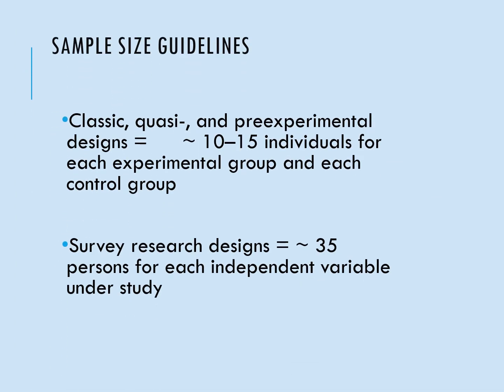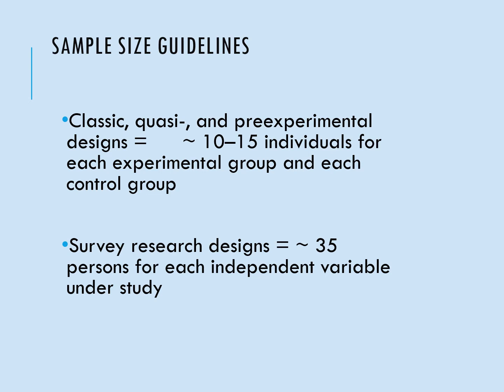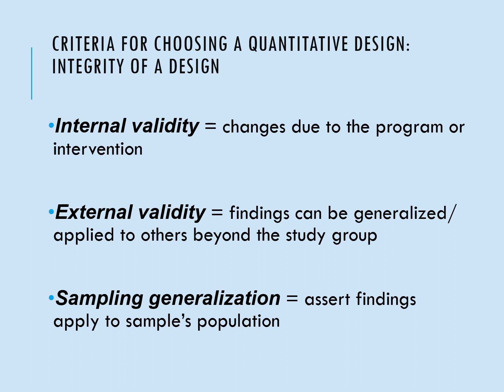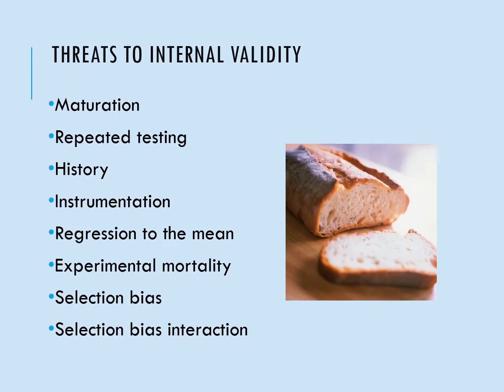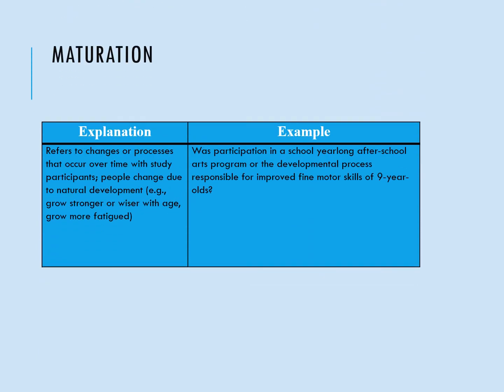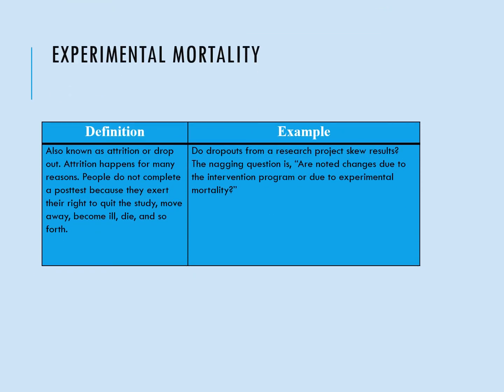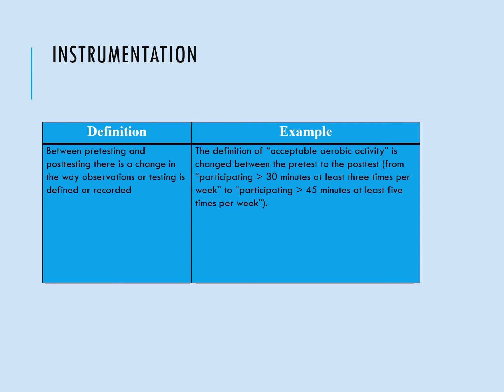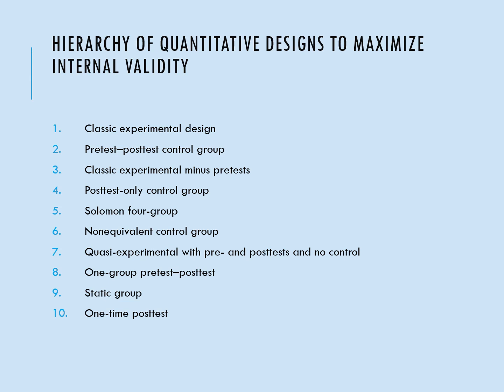Quantitative Design - Threats to Internal Validity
A research methods presentation for parks, recreation, tourism, and related professions.